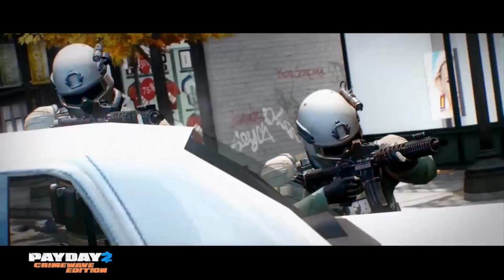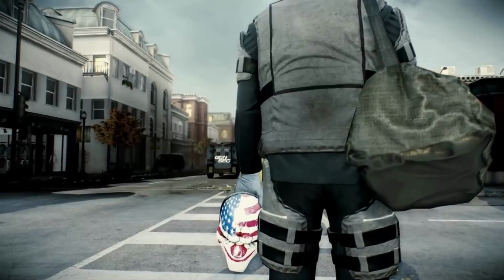Everything You Need To Know About Payday 2: Crimewave Edition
Who's picking this up? Why? Why Not? I for one would love to discuss below!

I'm now a member of Last Bullet.